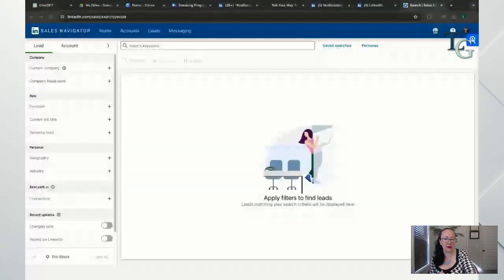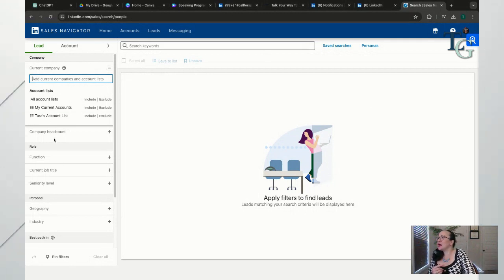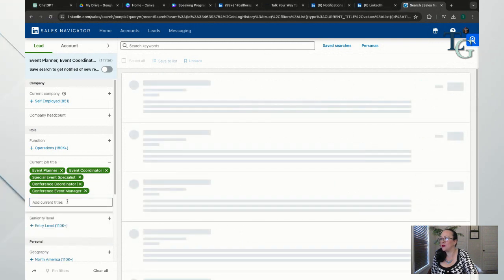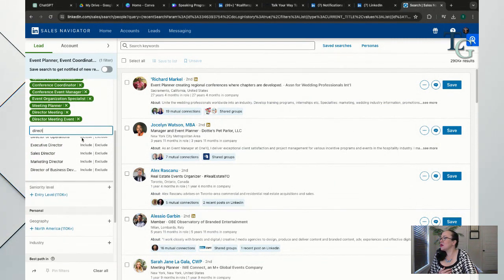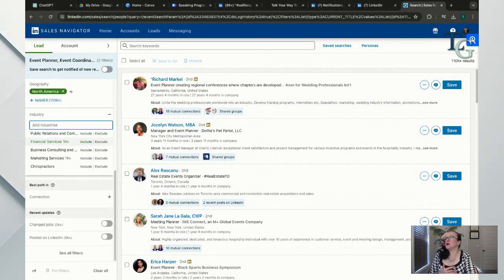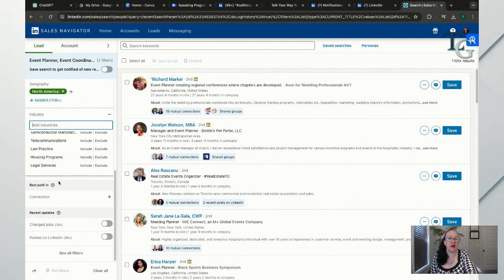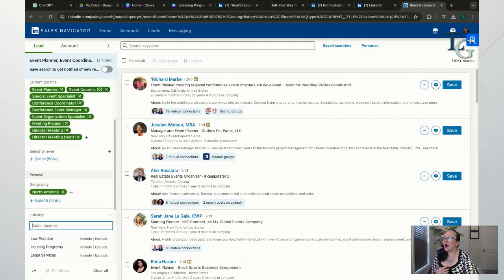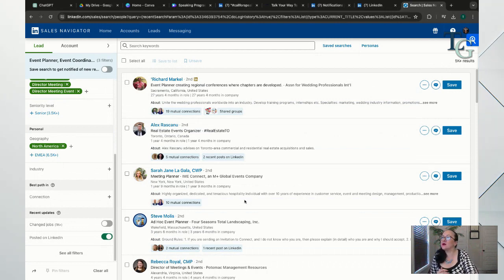How To Use LinkedIn Sales Navigator To Land Speaking Gigs!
Using LinkedIn Sales Navigator to find decision-makers for speaking engagements involves several steps.

Here's a quick guide:

Define Your Ideal Audience: Before diving into Sales Navigator, clarify who your ideal decision-makers are. Consider factors like industry, company size, job title, and geographic location.

Set Search Filters: In Sales Navigator, use the advanced search filters to narrow down your results. You can filter by industry, company size, seniority level, and more. For speaking engagements, focus on roles like Event Planner, Event Manager, Director of Events, etc.

Use Keywords: Utilize relevant keywords in your search to find decision-makers who may be interested in booking speakers. Keywords could include "event planning," "conference organizer," "meeting planner," etc.

Save Leads: As you find potential decision-makers, save them as leads in Sales Navigator. This allows you to easily access their profiles and track their activity.

Engage Strategically: Once you've identified decision-makers, engage with them strategically. Send personalized connection requests with a brief message mentioning your interest in speaking engagements and how you can add value to their events.

Follow-Up: If your connection request is accepted, follow up with a message expressing your interest in discussing potential speaking opportunities further. Be concise and highlight your expertise and relevant experience.

Provide Value: In your interactions, focus on providing value to the decision-maker. Offer insights or resources related to event planning or share success stories from past speaking engagements.

Track Progress: Keep track of your interactions and any responses you receive. Sales Navigator provides tools for tracking leads and activities, allowing you to monitor your progress and adjust your approach as needed.

By following these steps, you can effectively leverage LinkedIn Sales Navigator to identify and connect with decision-makers for speaking engagements.

🎤 Join my global speaker community to learn how to turn your passion for speaking into a profitable business in less time!